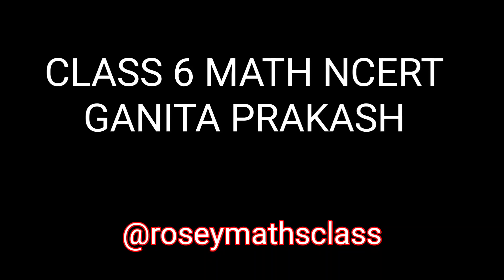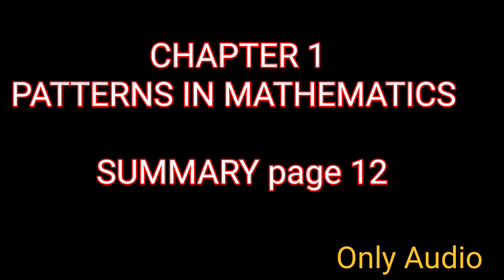Class 6 Chapter 1 Summary/Maths NCERT Ganita Prakash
Class 6 Maths NCERT Ganita Prakash
Chapter 1  Summary page 12
Patterns in Mathematics